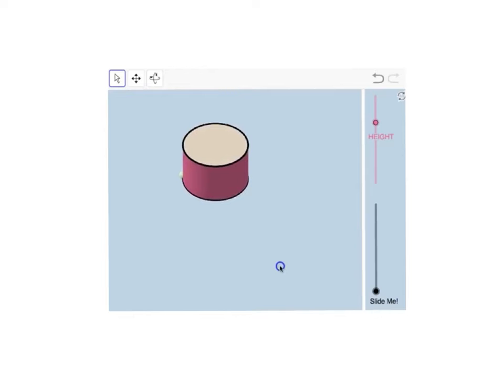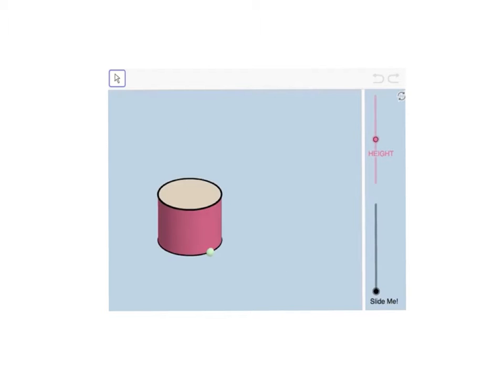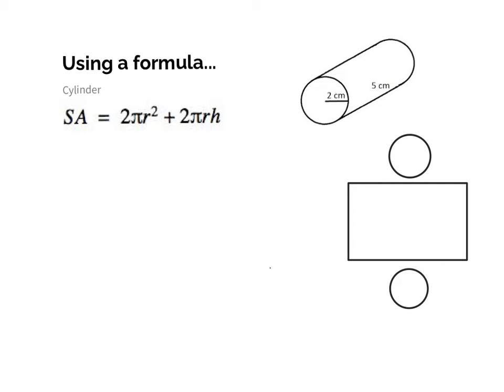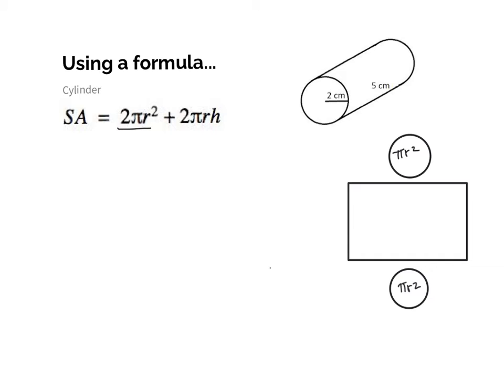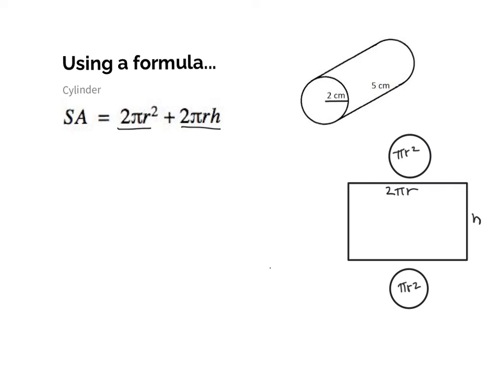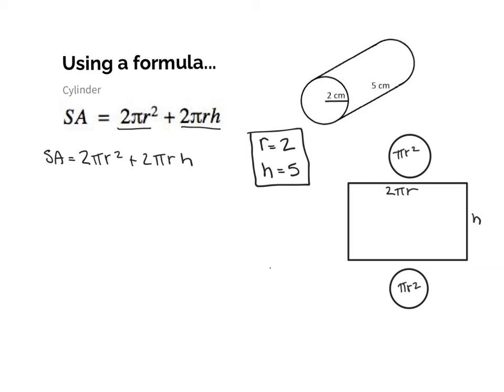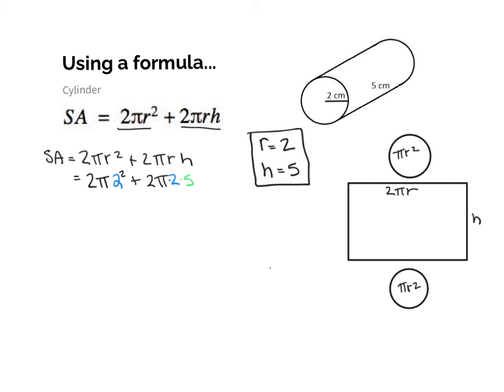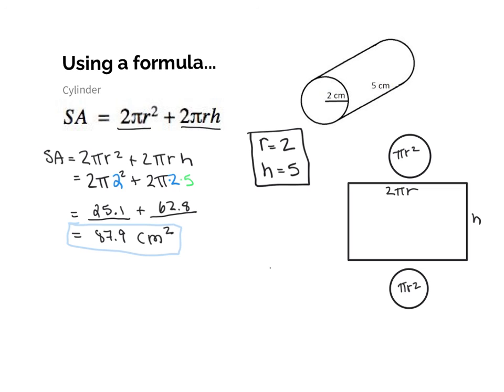Surface Area of a Cylinder